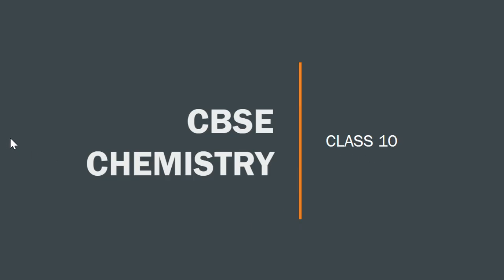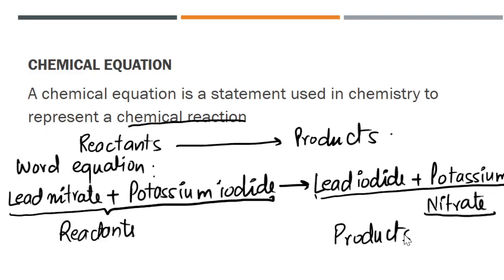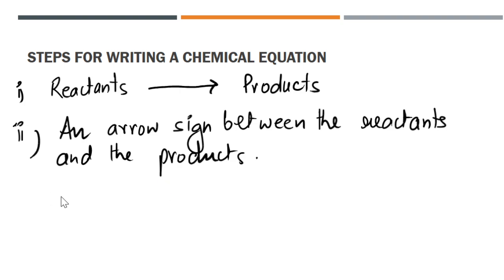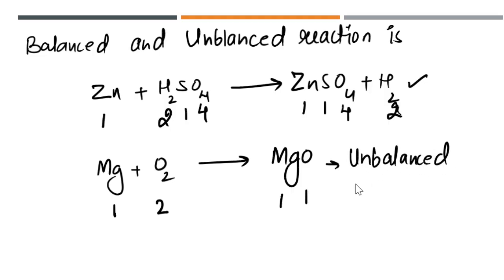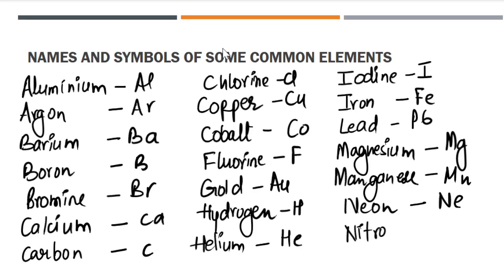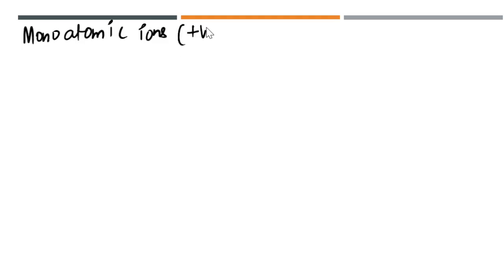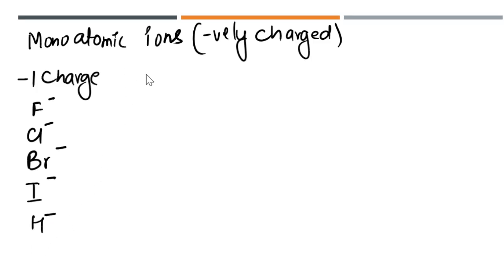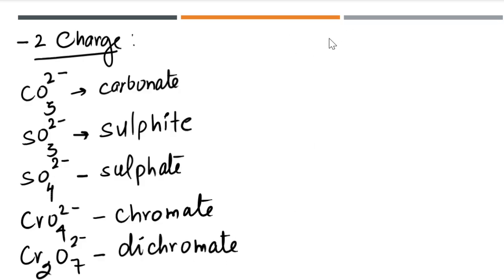CBSE Chemistry | Class 10 - Part 2 | chemical reactions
Welcome to class 10 Chemistry !
Chemistry is all around us - from the air we breath to the food we eat and the technology we use. In this course , we will explore fascinating concepts like chemical reactions, acids and bases , metals and non metals , carbon compounds , and much more.
Through this series , we will break down complex topics into simple , easy to understand explanations
So, get ready to dive into the world of atoms , molecules and reactions !. Let's start this journey into chemistry together